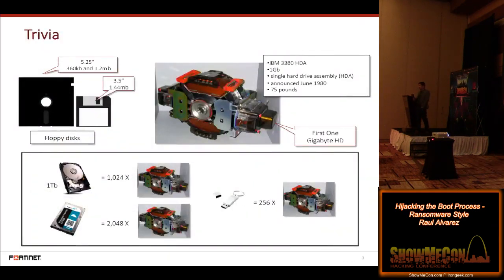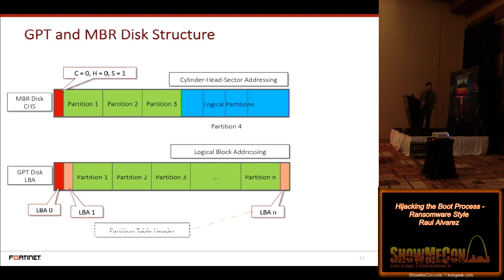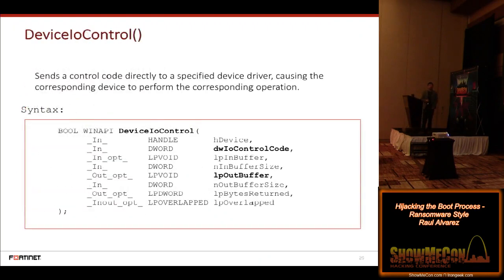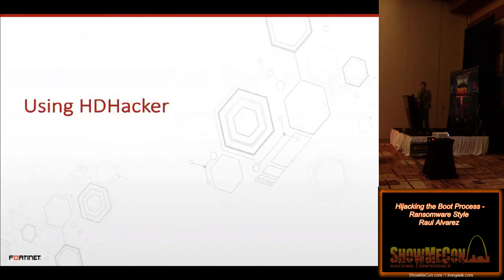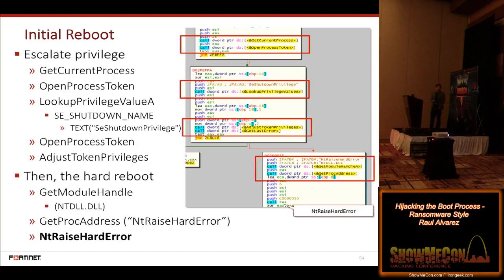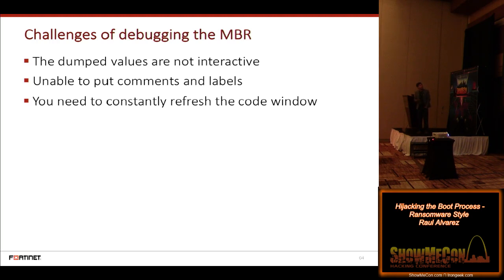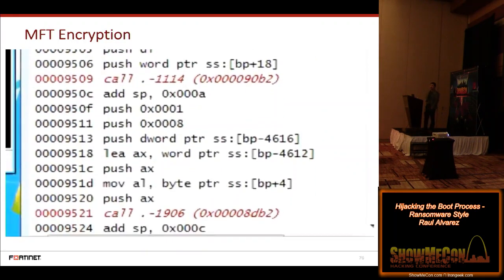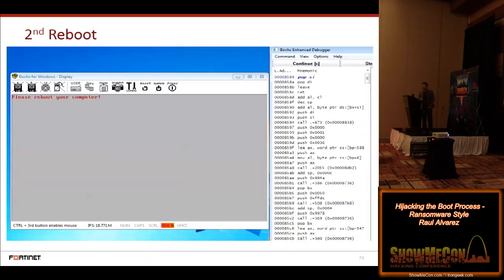ShowMeCon 2018 Track 2 03 Hijacking the Boot Process Ransomware Style Raul Alvarez